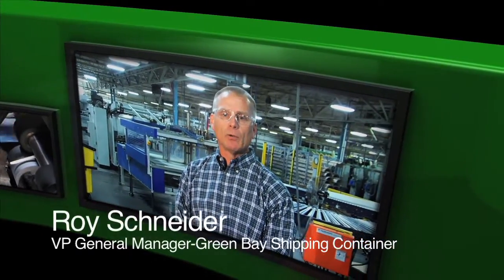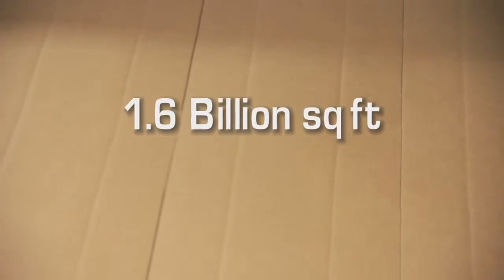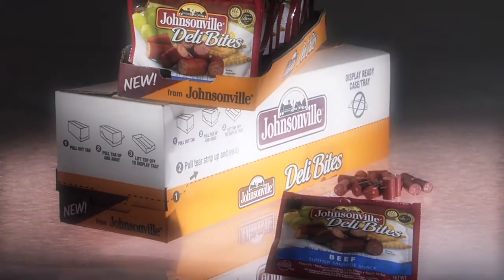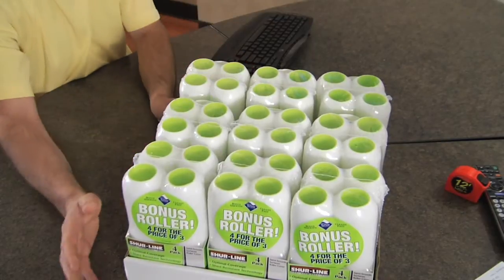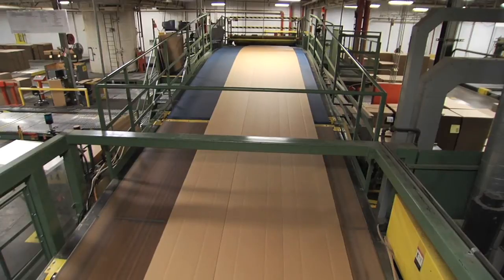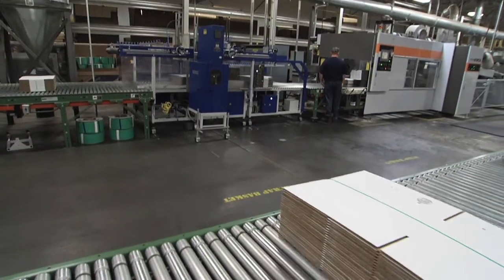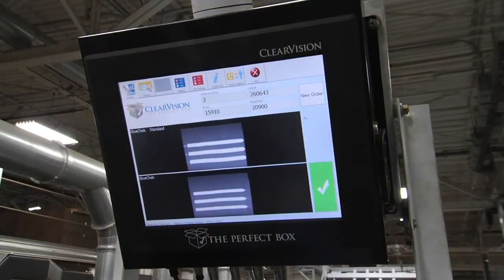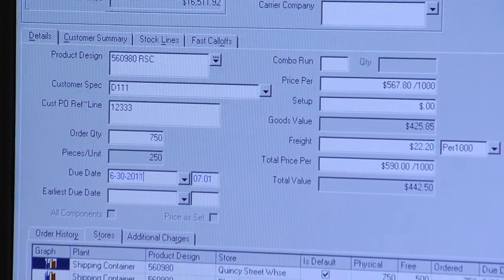Green Bay Shipping Container